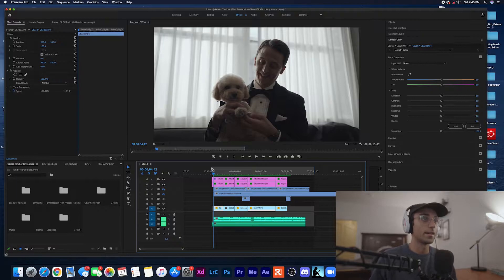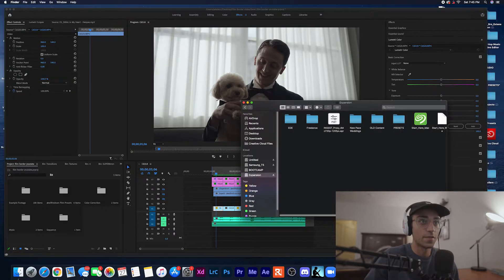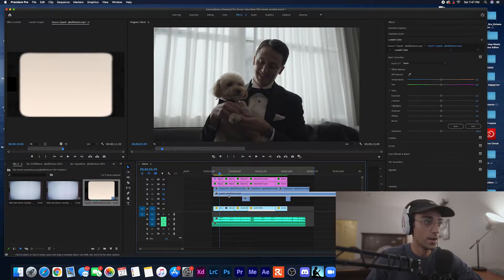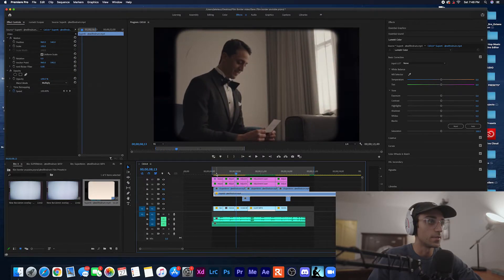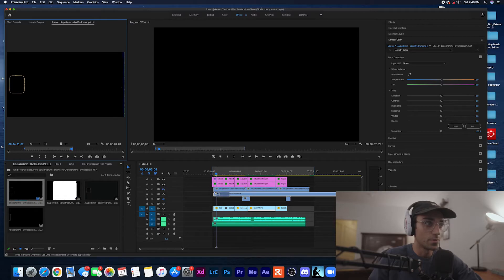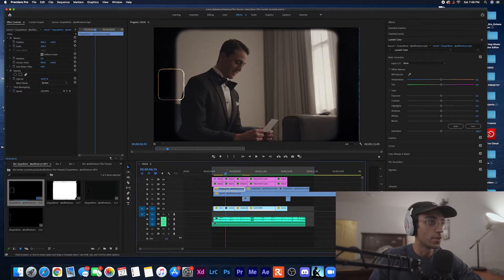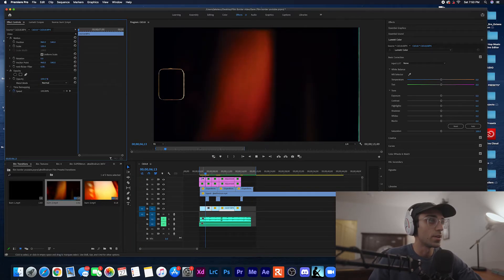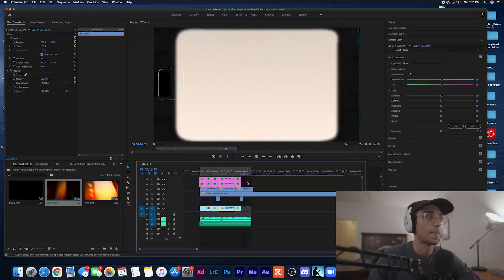FREE FILM PRESET PACK | PREMIERE PRO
Shout out to @wilfredrum for creating this film emulation presets. Hope my tutorial was helpful.